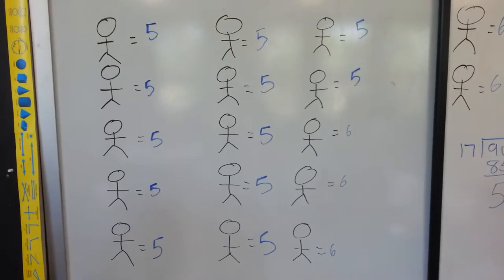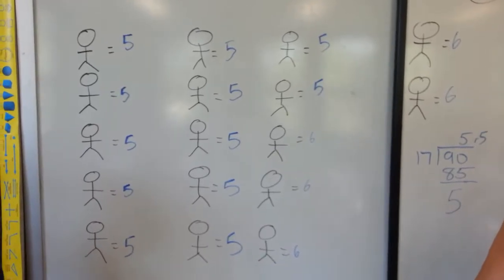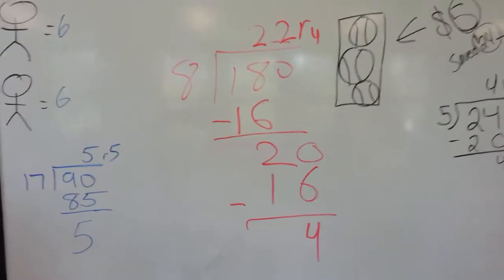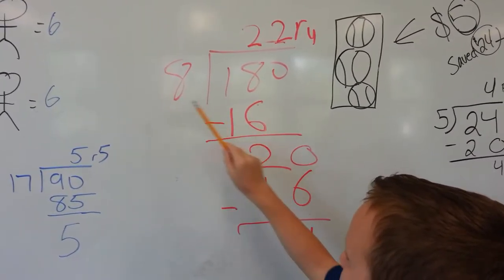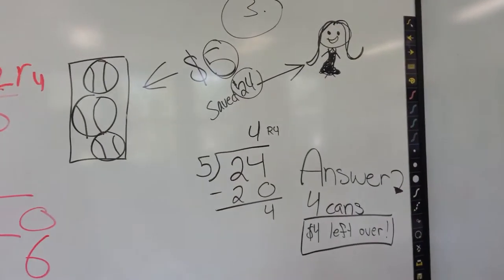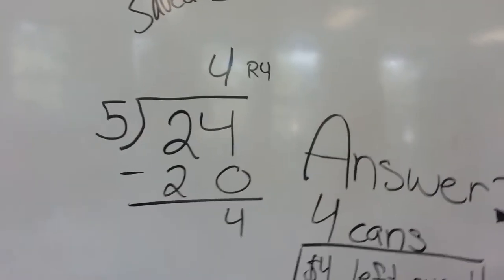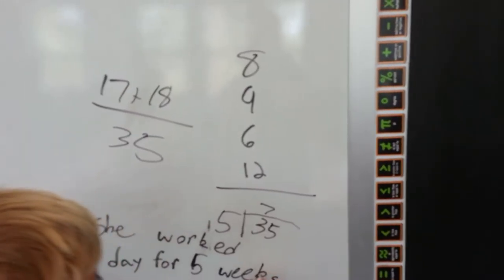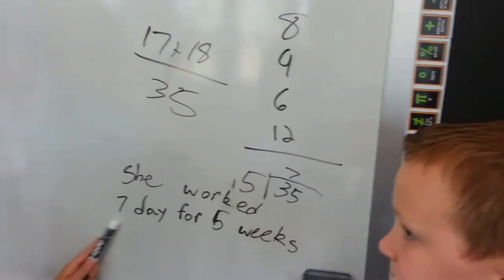Division binder page 24 problems 1-4